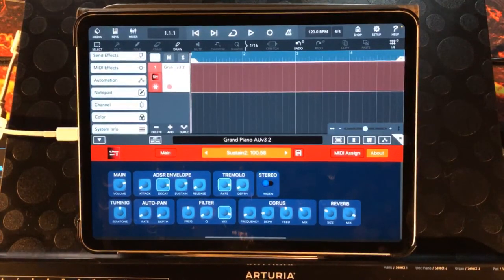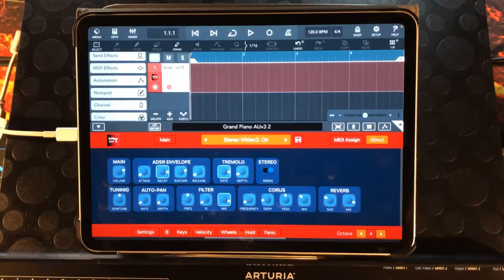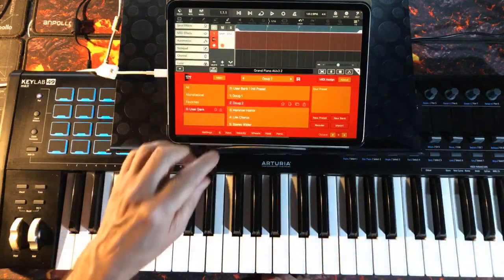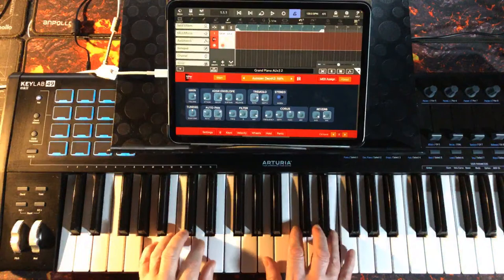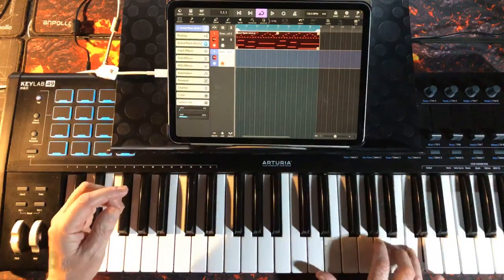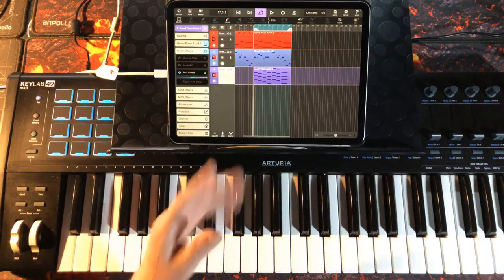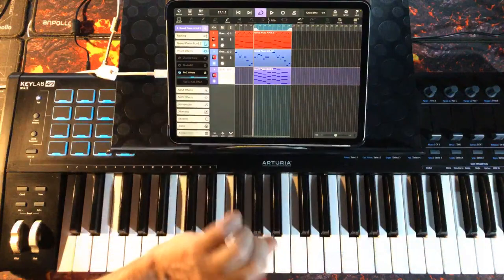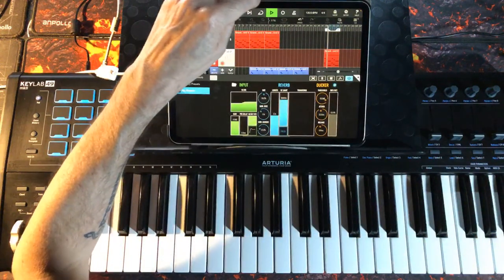NEW - Grand Piano AUv3 2 by Pablo Lopez - Let’s Explore - Demo for the iPad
You can get Grand Piano AUv3 2 here at the App Store